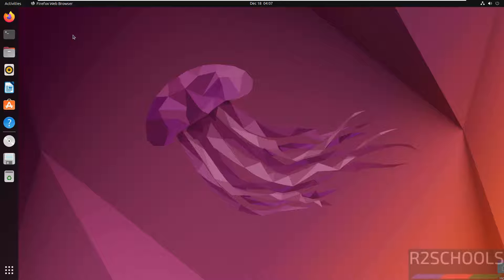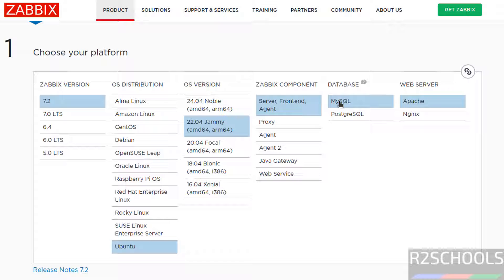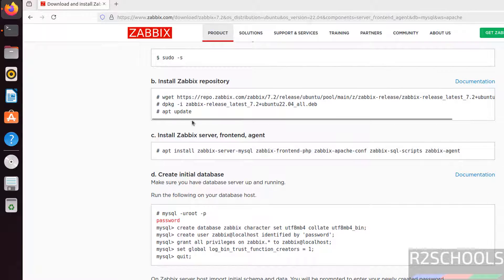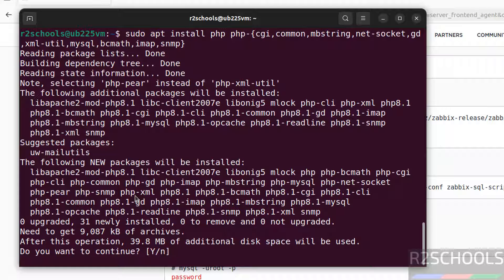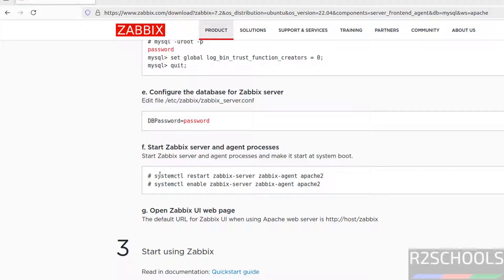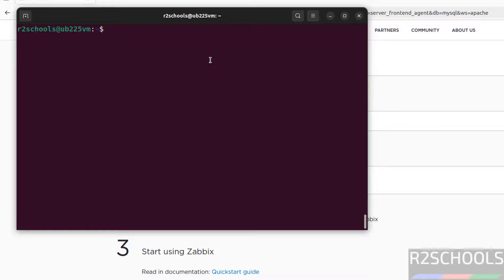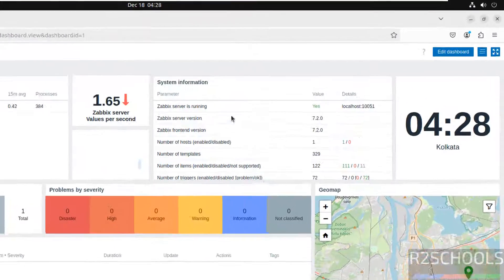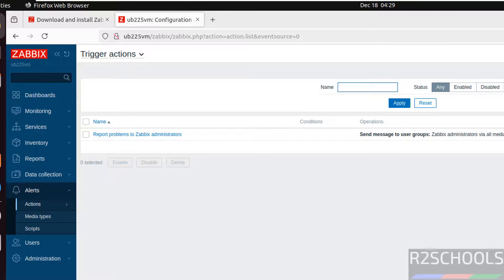How to install and configure Zabbix 7.2 LTS on Ubuntu 22.04| Updated 2025 |Linux monitoring tools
In this video, we have shown How to install and configure Zabbix 7.2 LTS on Ubuntu 22.04 step by step.

prerequisites to install Zabbix 7.2 LTS:
sudo apt install apache2
sudo apt install php php-{cgi,common,mbstring,net-socket,gd,xml-util,mysql,bcmath,imap,snmp}
sudo apt install libapache2-mod-php

Zabbix console username: Admin
password: zabbix

How to install and configure Zabbix 7.2 LTS on Ubuntu,
Install and configure Zabbix on Ubuntu,
Install Zabbix on Ubuntu,
Install Zabbix on Linux,
Zabbix installation on Linux,
Zabbix install on Ubuntu 22.04,
Zabbix install on Ubuntu 22,
Zabbix installation guide,
Zabbix 7.2 Install,
Zabbix 7 install on Ubuntu,
Zabbix download,
Zabbix tutorials,
Zabbix install,
Zabbix server install on Ubuntu,
Zabbix server start on Linux,
Zabbix install guide on Ubuntu,Zabbix latest version installation,
Zabbix server latest version installation on Linux,
Monitoring tools,
Linux monitoring tools,
Ubuntu monitoring tools,
Zabbix Install in Ubuntu 22.04,
Zabbix Installation on Ubuntu 22.04,
How to setup zabbiz on Ubuntu 22.04,
How to install zabbix in Linux,
Zabbix 7 Installation on Ubuntu 22.04,
Zabbix 7 Installation on Ubuntu,
Zabbix 7 Installation on Ubuntu Linux